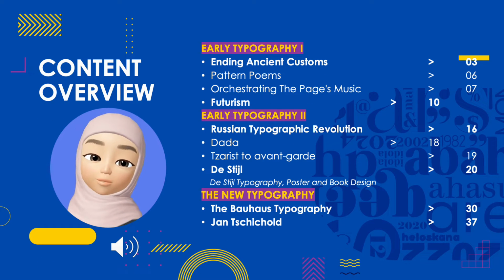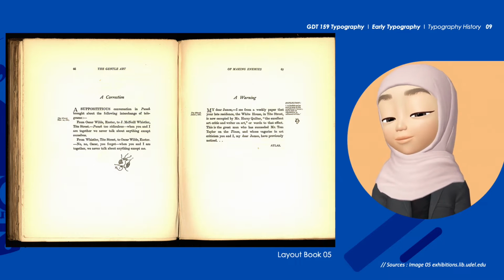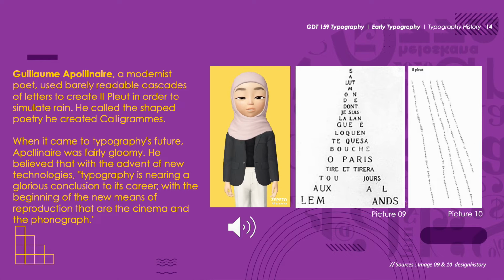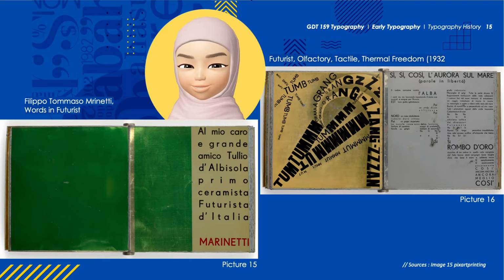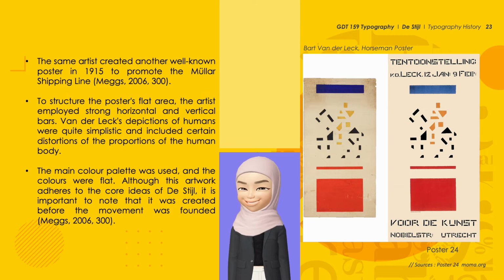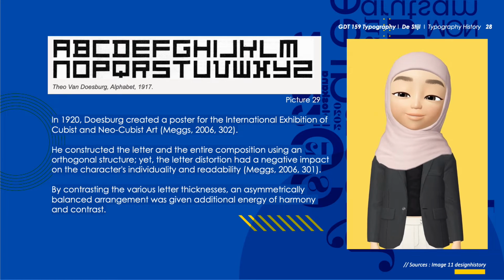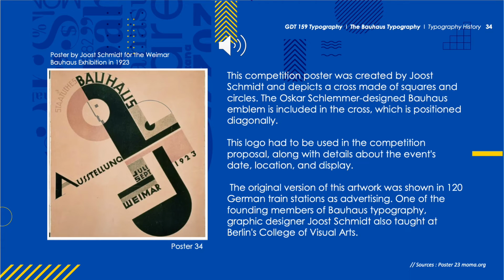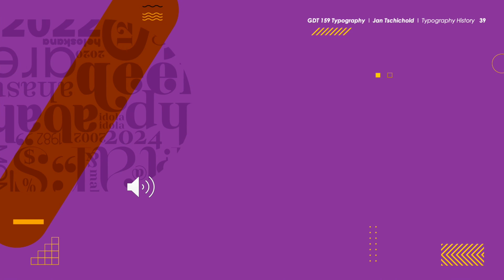Chapter 04: Historical Appreciation of Typography I By Nor Arseha Karimon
Typography
MOOC UiTM Melaka